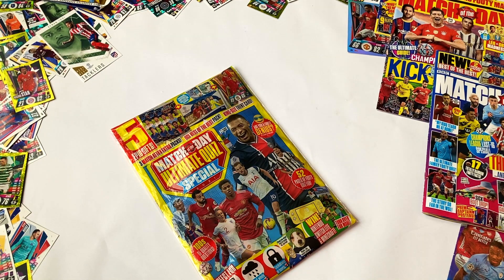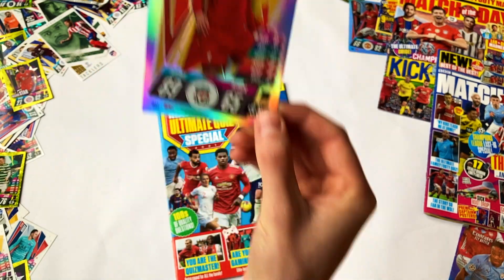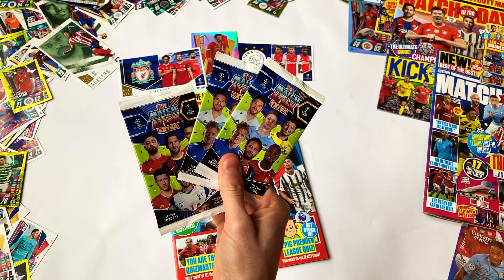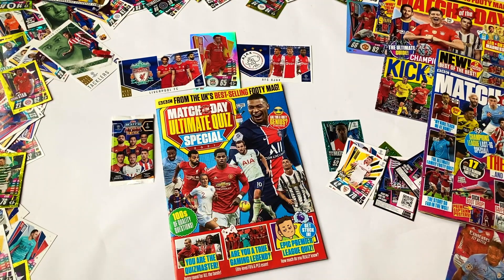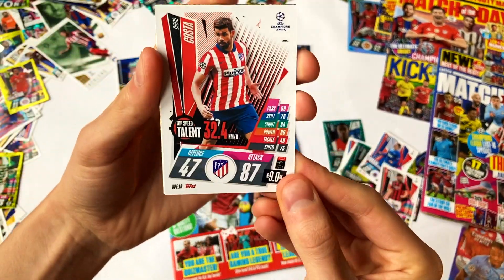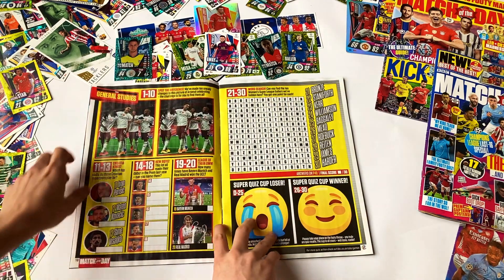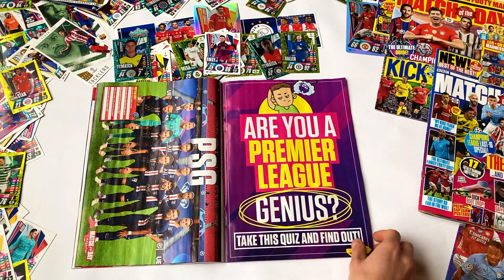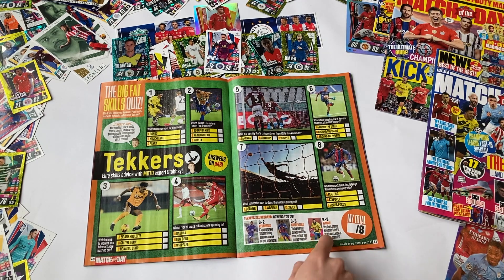QUIZ SPECIAL & MATCH ATTAX EXTRA | Unboxing MOTD mag 💥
We dive into our BRAND NEW SPECIAL ISSUE to check out the Match Attax Extra, Best of the Best and King Size cards – as well as all the amazing quizzes inside this BBC Match of the Day magazine!

Find Match of the Day magazine in supermarkets and newsagents NOW!